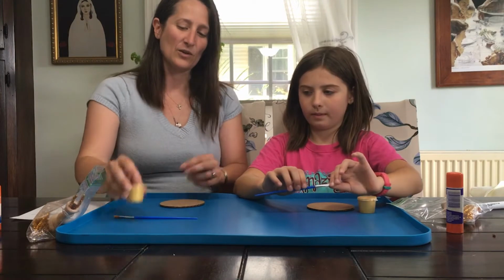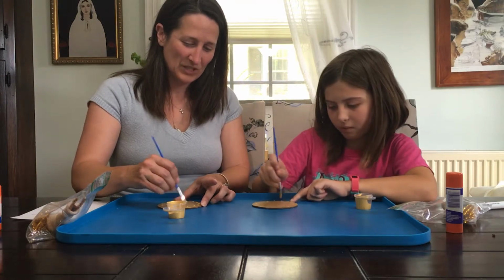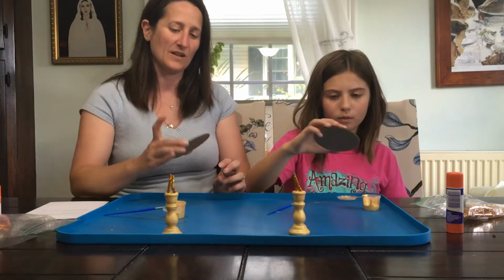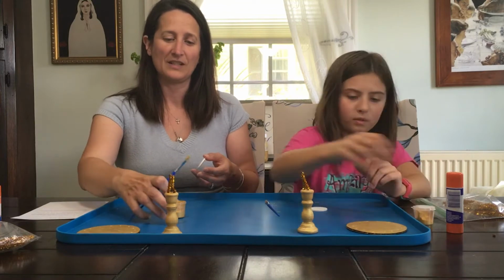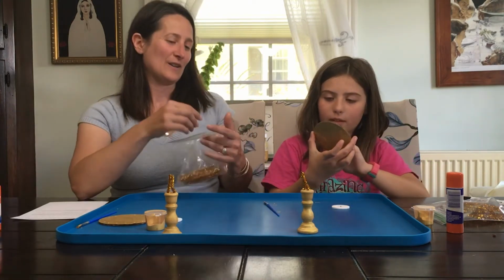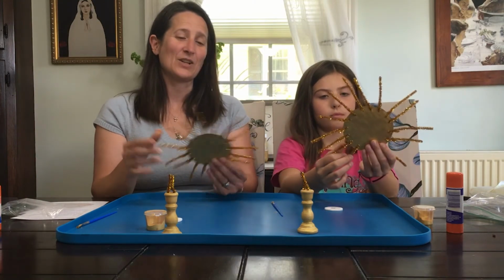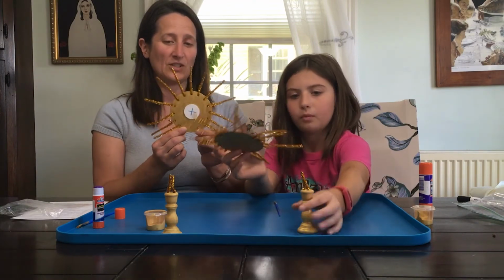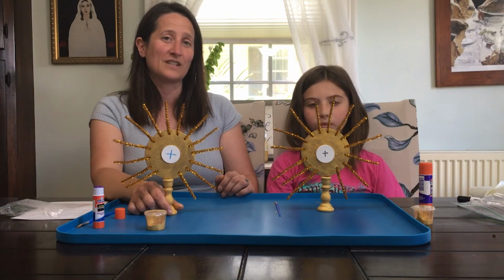Destination 4 Activity